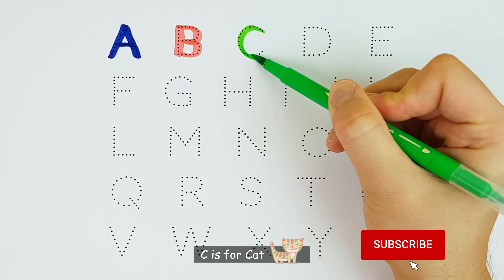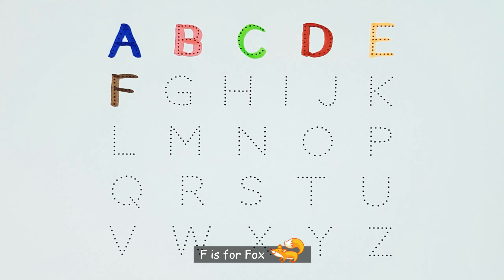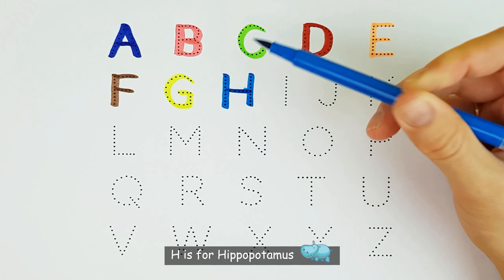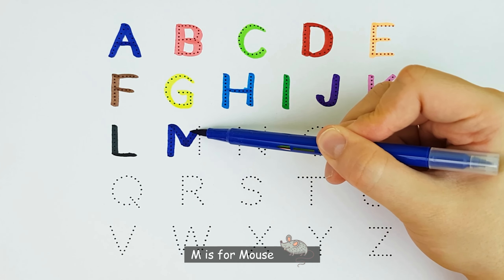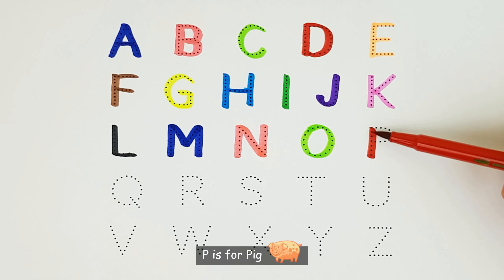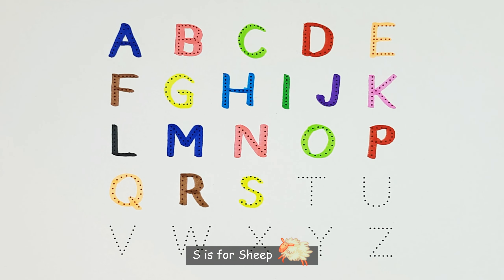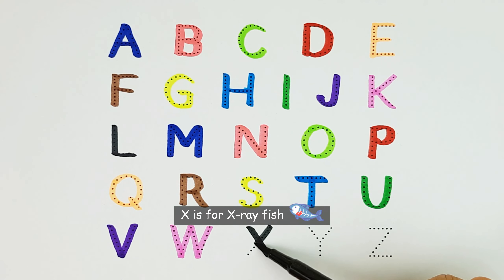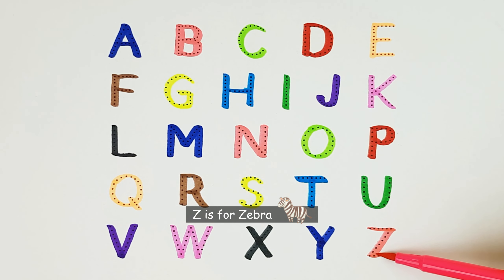Learn to Write the English Alphabet in a Fun Way